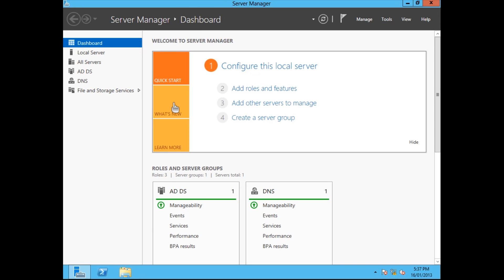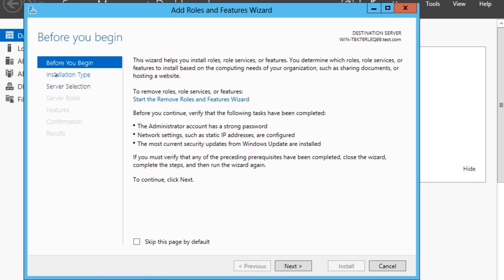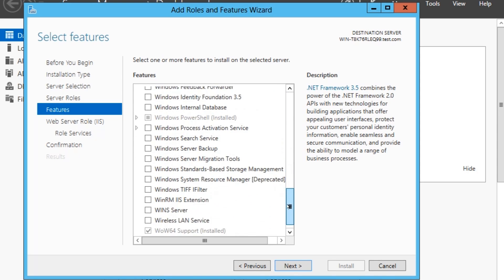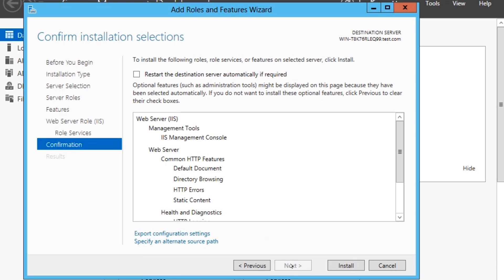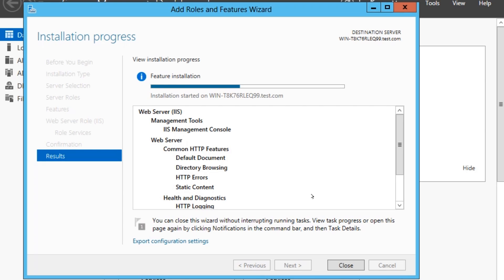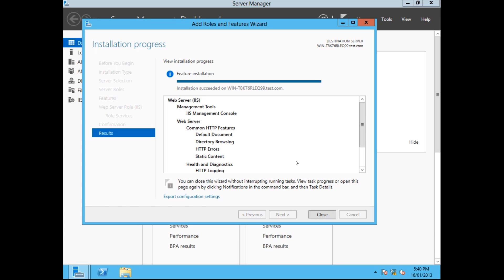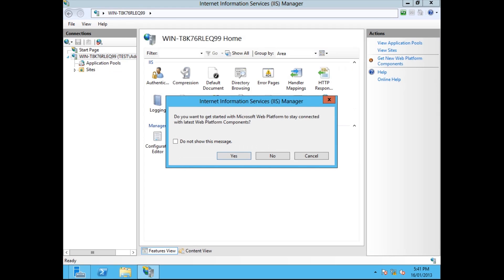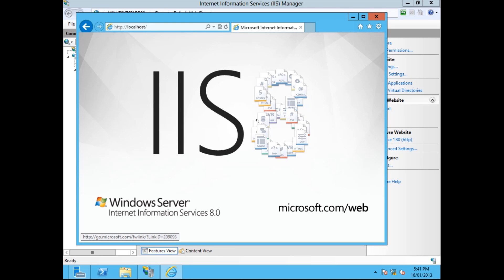Windows server 2012: IIS installation and testing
This is how to install IIS on windows server 2012 and how to test to make sure it is running and installed correctly